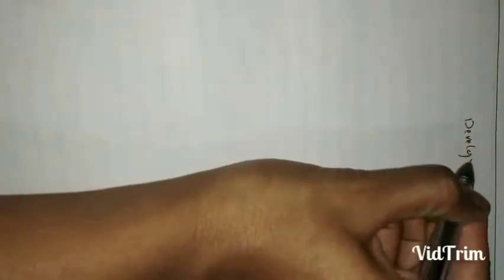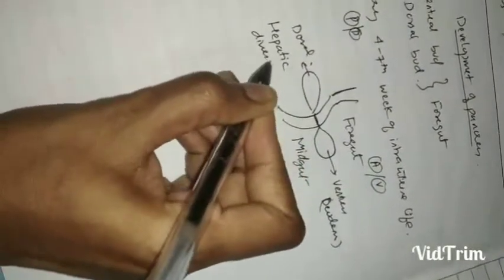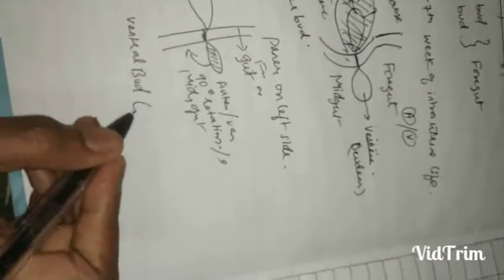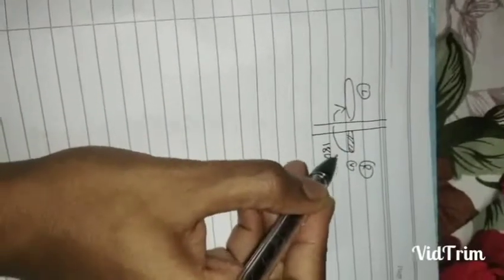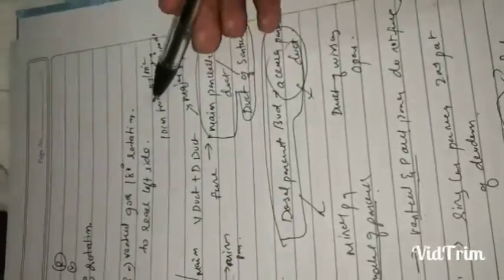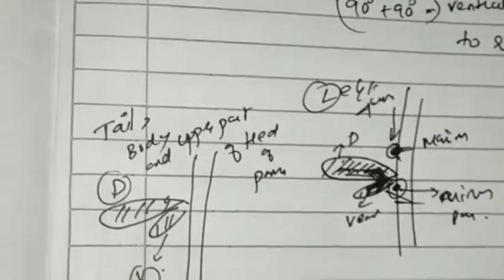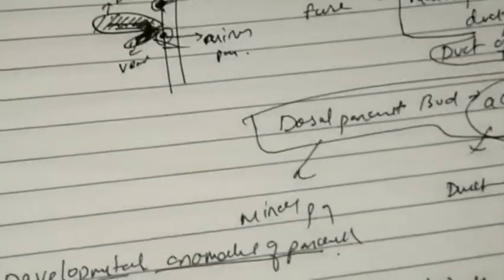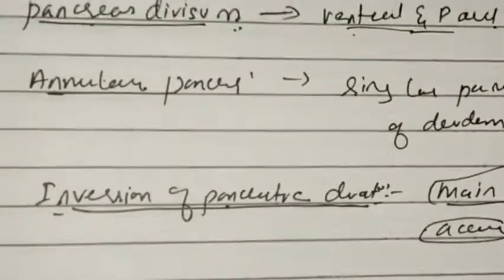Embryology: development of pancreas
hello friends.. I have inderbir singh's book of human embryology..